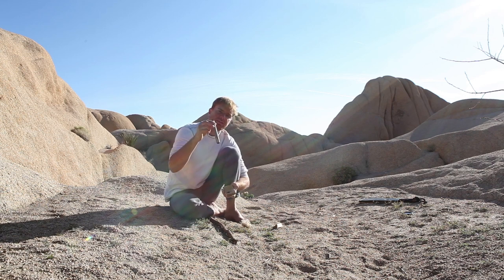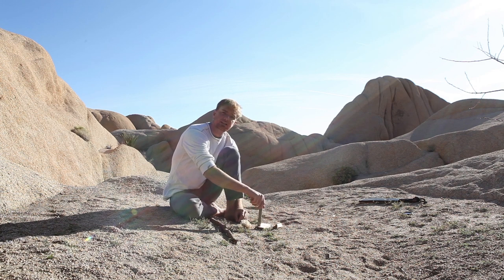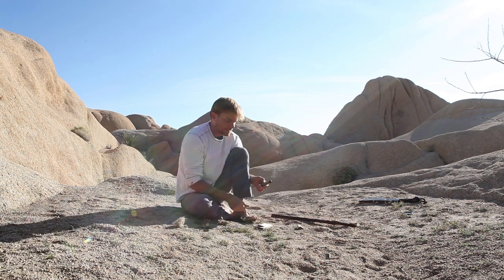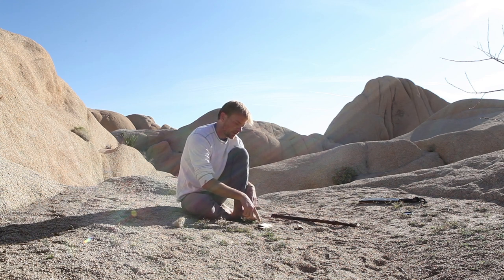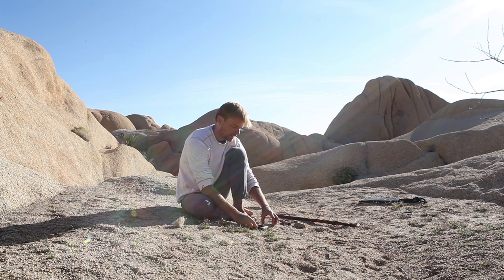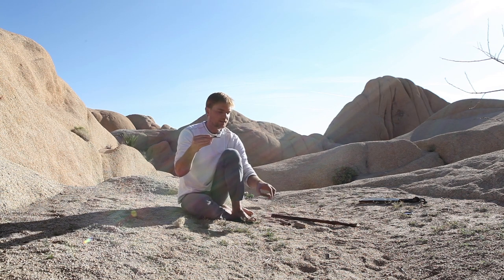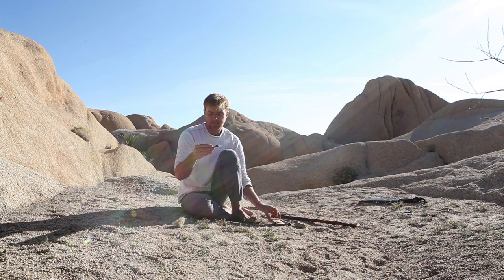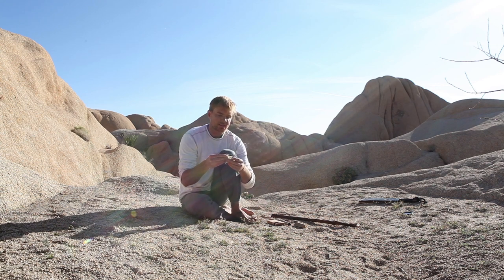bow drill video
Tom McElroy Survival- Basic introduction to making a bow drill fire.  I will post a completely primitive bow drill very soon, start to finish.